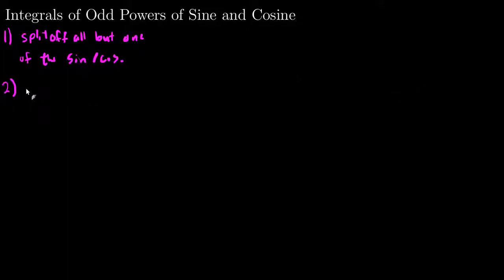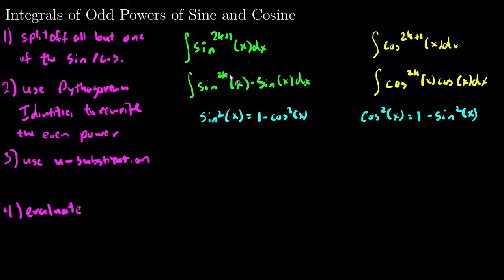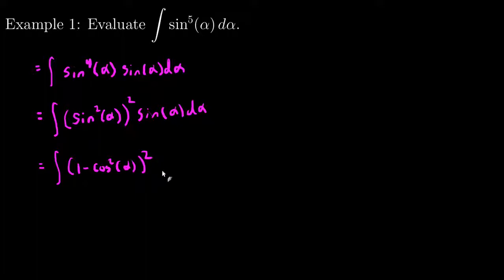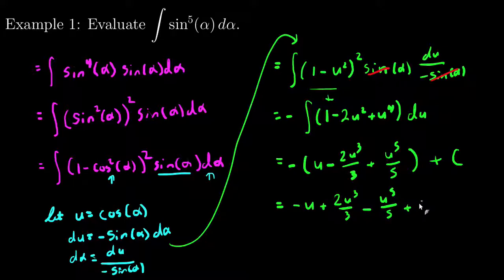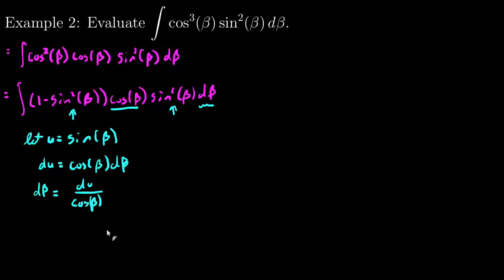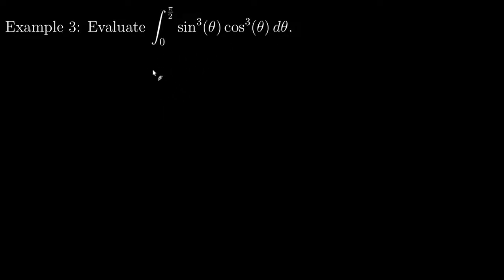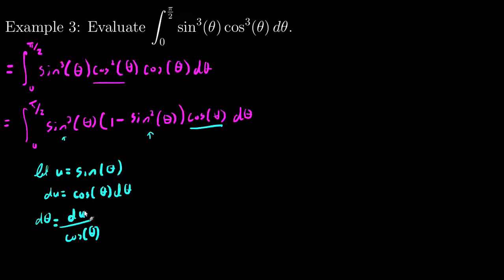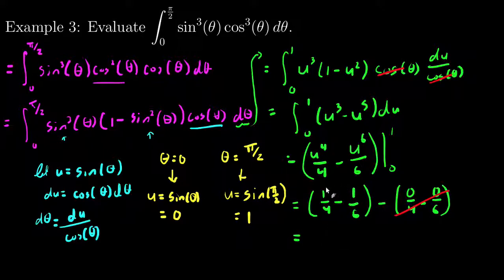Integration Techniques: Integrals of Odd Powers of Sine and Cosine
Finding the integral of even powers of sine and cosine.

Introduction: 0:10
Example 1 (simple indefinite integral): 6:35
Example 2 (indefinite integral with an even and an odd power): 8:35
Example 3 (definite integral with two odd powers): 12:13